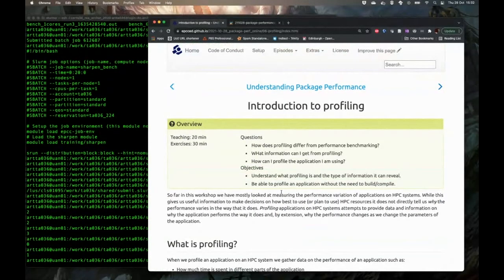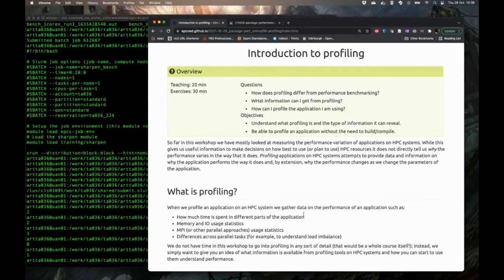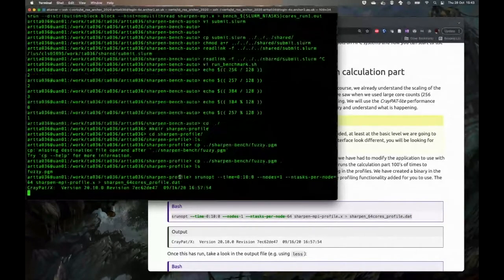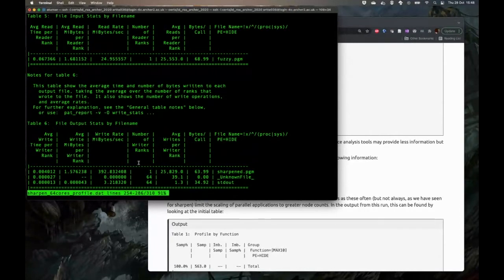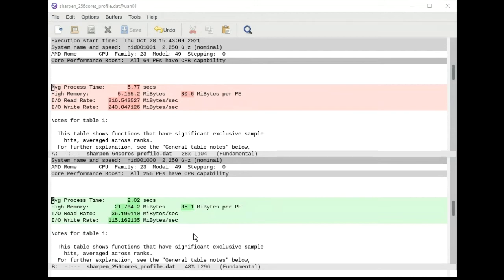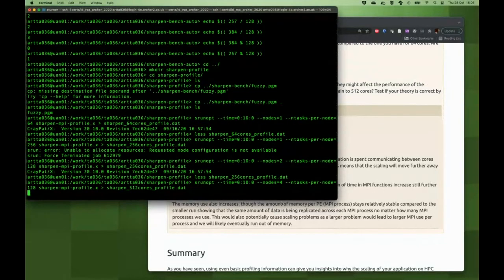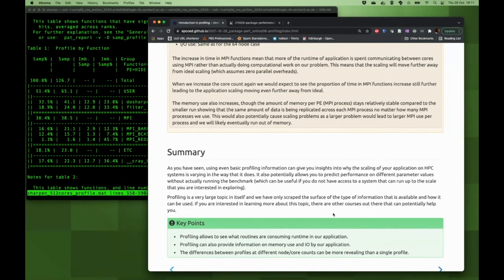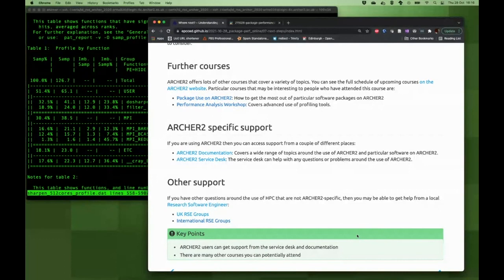Understanding Package Performance, Part 4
Andy Turner, 28 October 2021

As parallel packages for computational science become more sophisticated, it becomes more difficult for a researcher to understand the most important factors that determine end-to-end productivity from initial input data to final result. Aspects such as file IO and data transfer can be just as important in practice as the performance and parallel scalability of the application itself. This course will provide an introduction to understanding your research workflow, the place of HPC application performance within the workflow, an introduction to benchmarking parallel applications and how you can use benchmark data to make decisions on running your research on HPC systems.

The lesson aims to answer the following questions:
-How can I understand the end-to-end performance of my research workflow and, particularly, how does my use of HPC fit into this workflow?
-How do I measure parallel application performance and which metrics should I use and when?
-What decisions on my use of HPC can I make based on performance measurements?